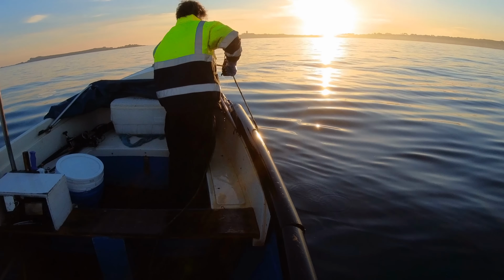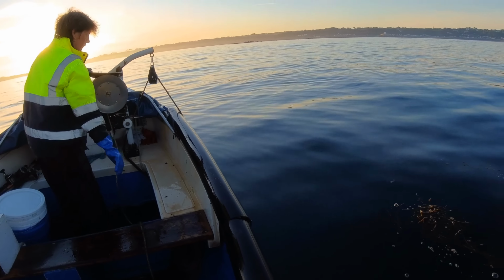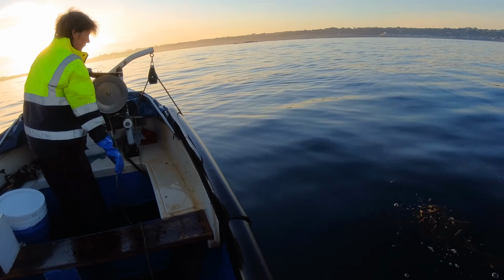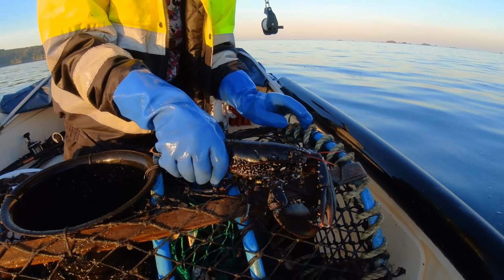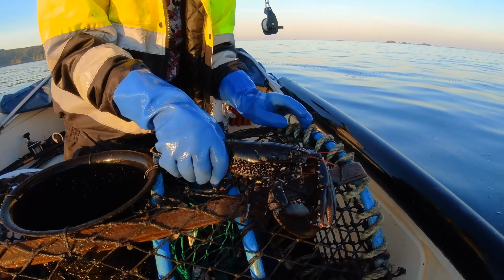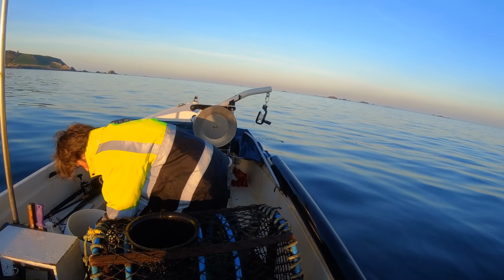We Had A Fantastic Day Lobster Fishing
Some incredible weather and some some fantastic fishing for large lobster